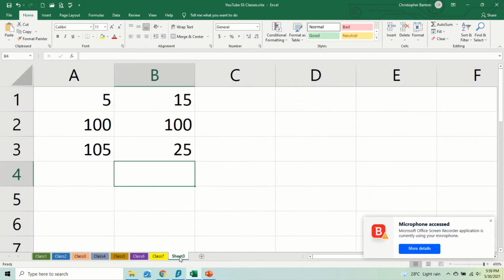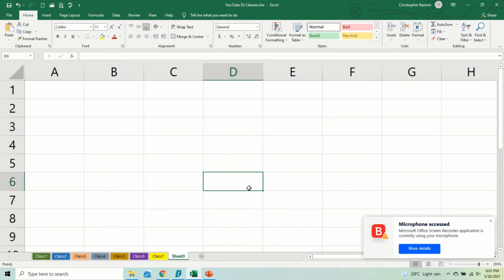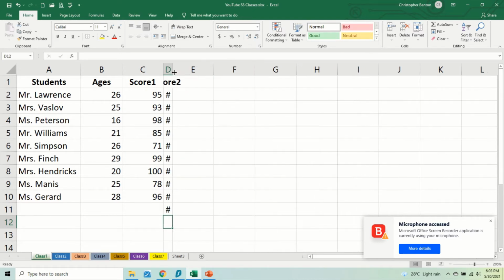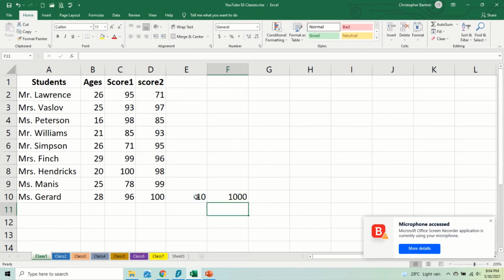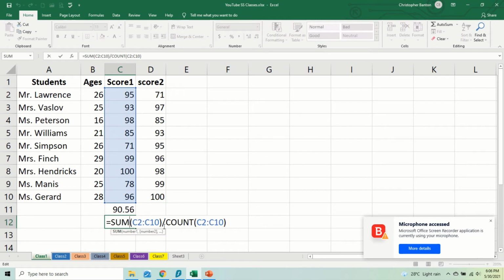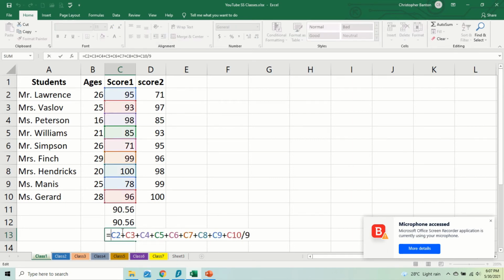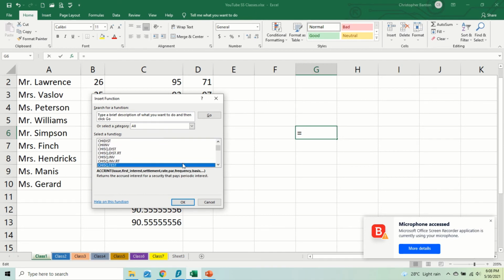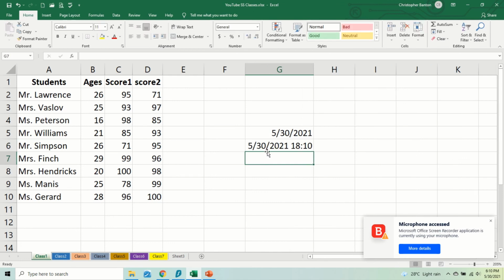Spreadsheet Video2 Simple Functions Continued